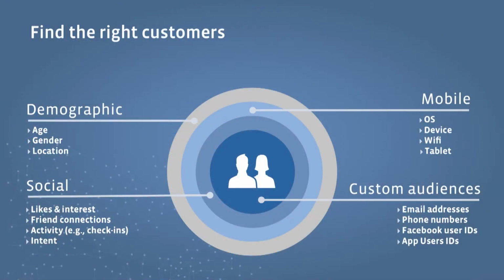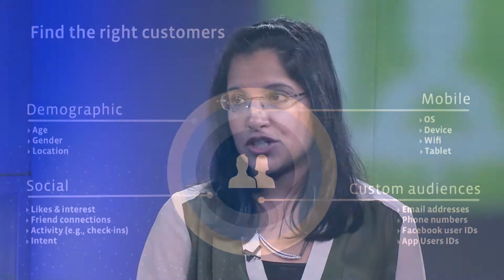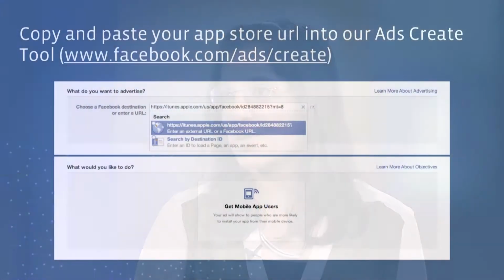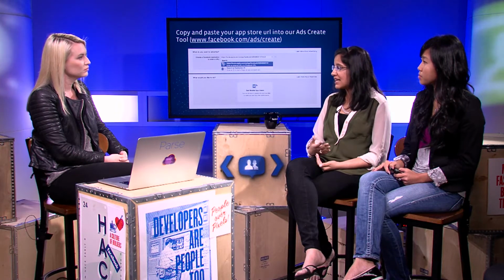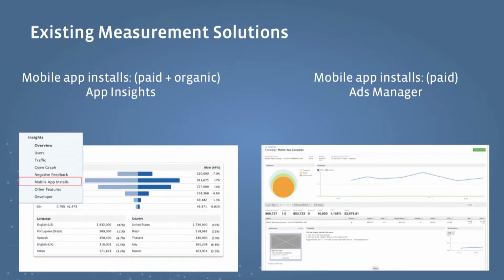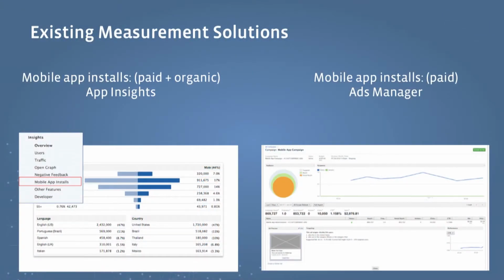Increasing Installs of Your Parse-Powered App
Learn how to use Mobile App Install Ads to drive more downloads and installs of your mobile applications.